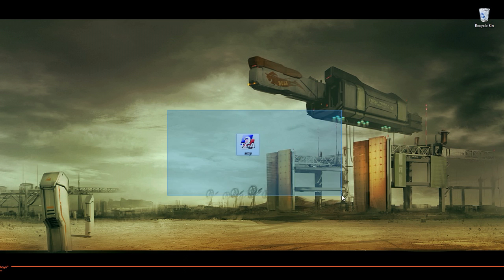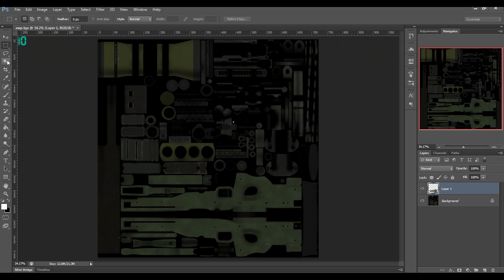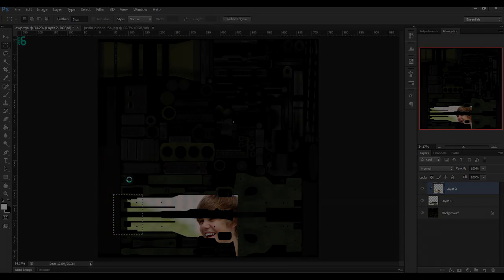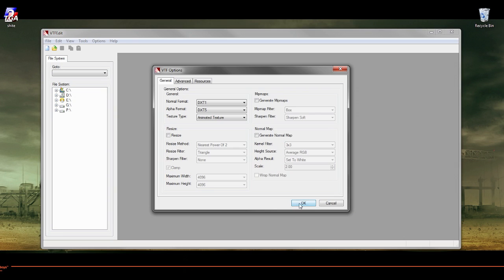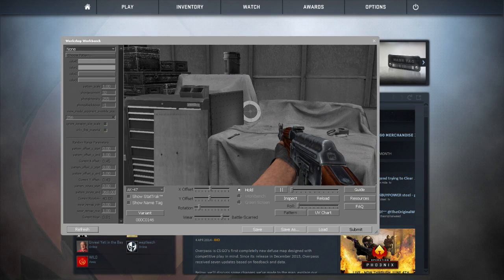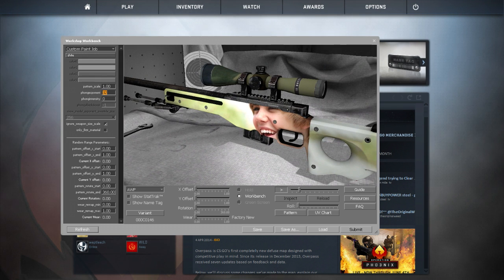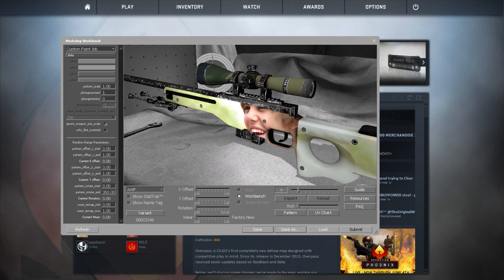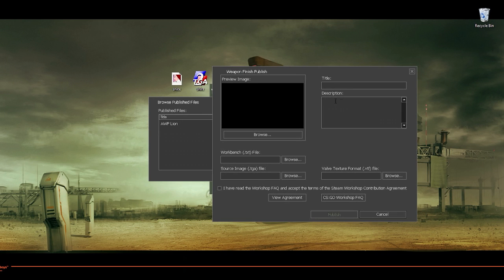CS:GO Weapon Finish & Workbench Tutorial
So we've been making a lot of weapon finishes for CS:GO recently, just for teh lulz, but felt the internet was lacking in a comprehensive tutorial on how to make them. So, hopefully, this is that tutorial.